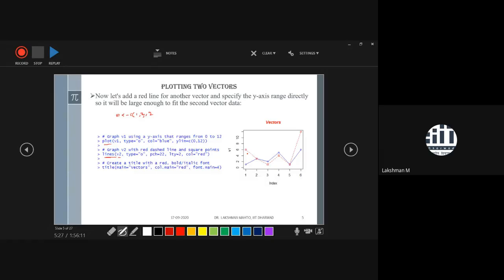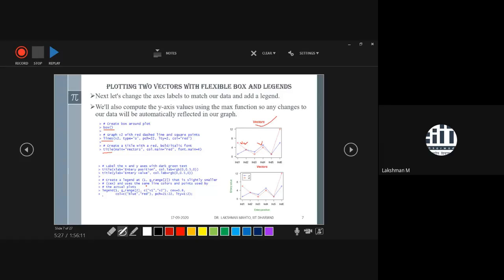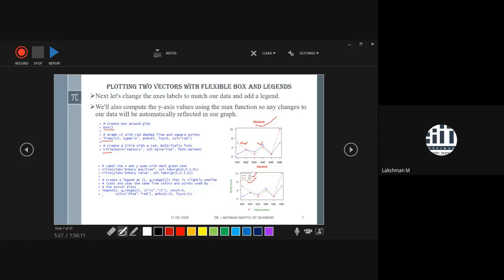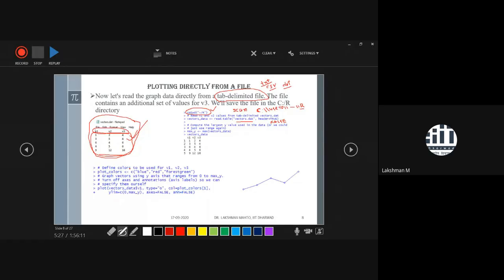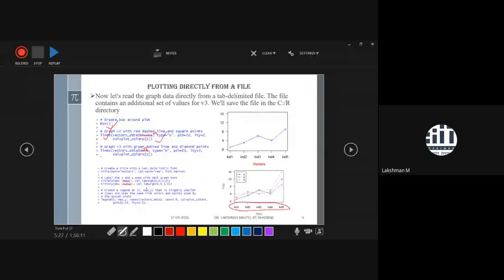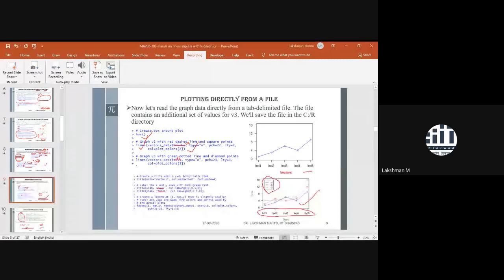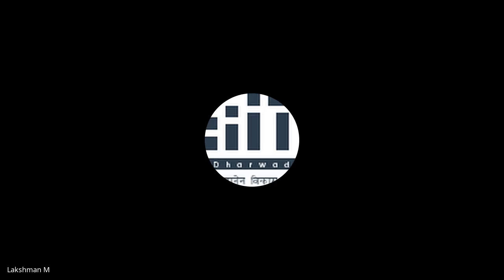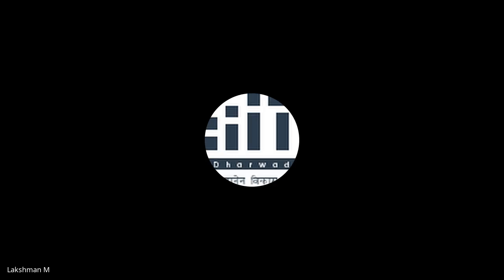MA 202 T03 Hands on Linear algebra with R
In this tutorial, we will discuss hands plotting graphs with flexible axes, legend and labels followed by importing data file.